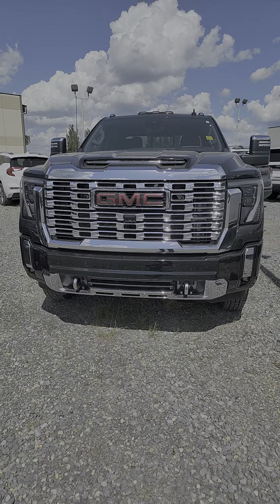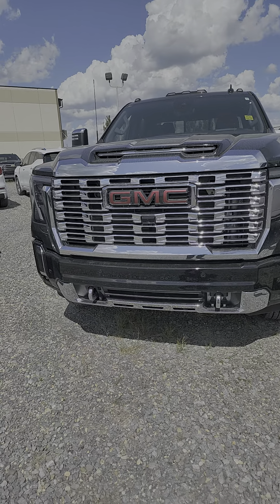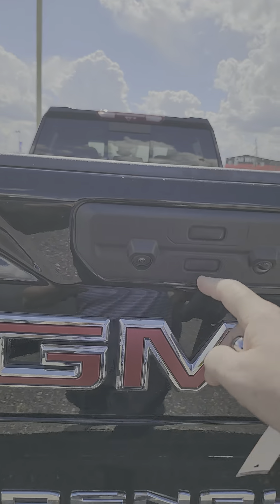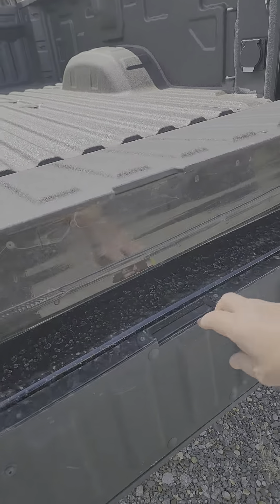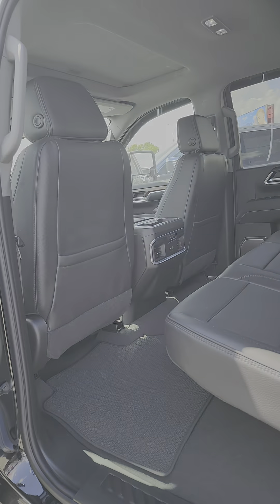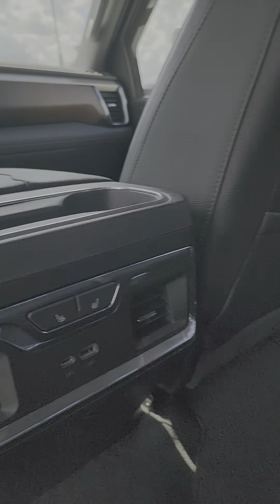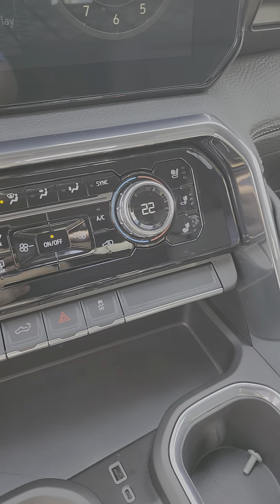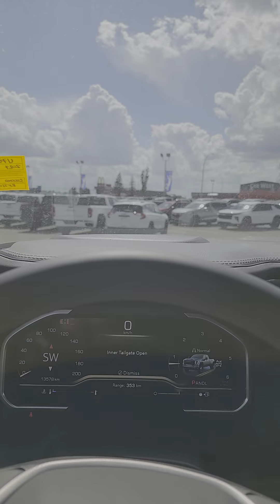2024 GMC Sierra 3500 Denali Reserve Dually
Equipped our legendary 6.6L DURAMAX, ALLISON TRANSMISSION. High-quality leather interior. heated and cooled seats. Digital dash and touchscreen. This is a Must see!